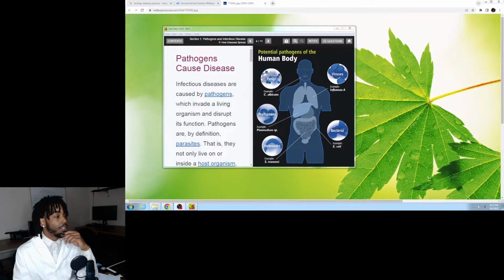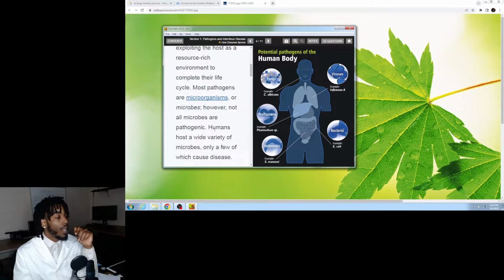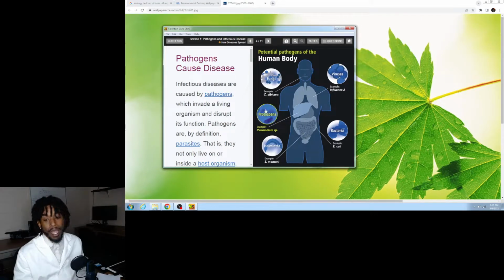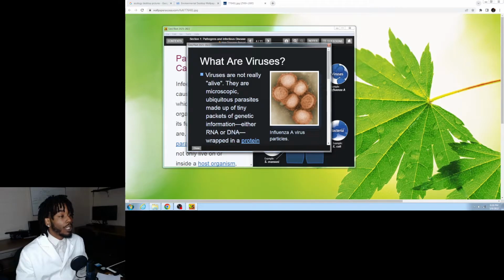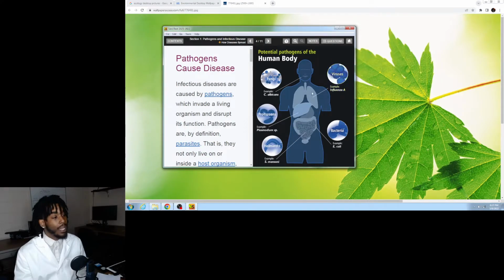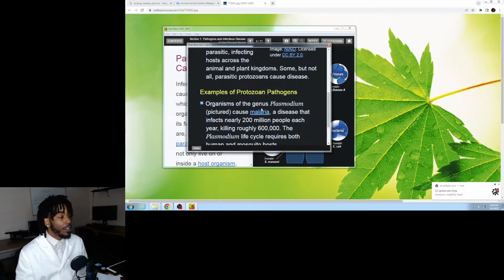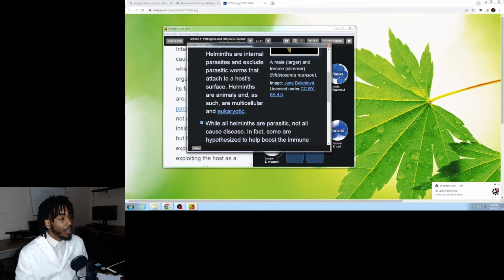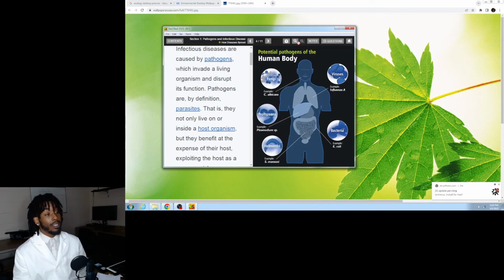What are pathogens 🦠